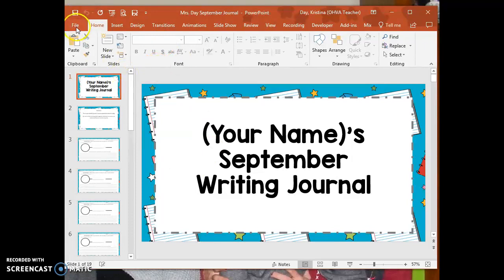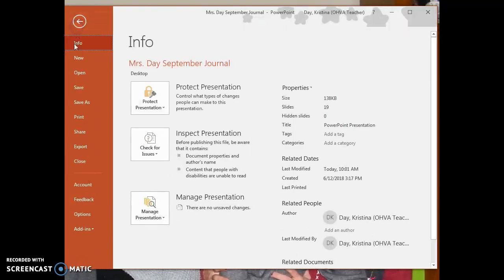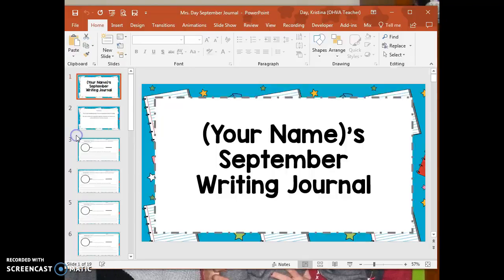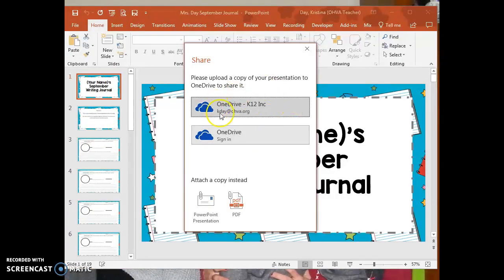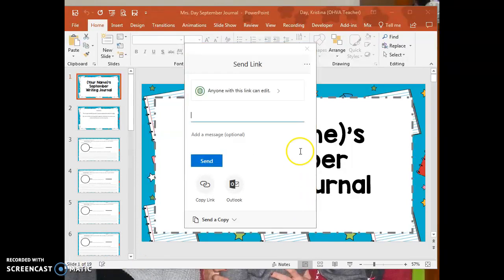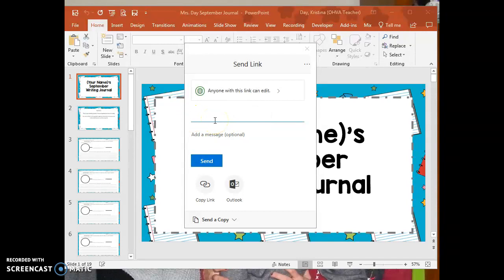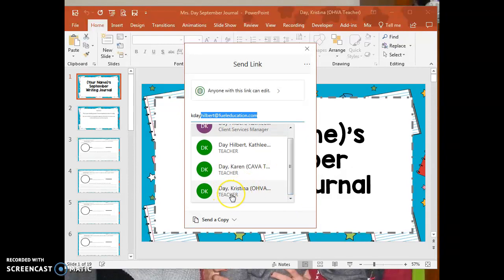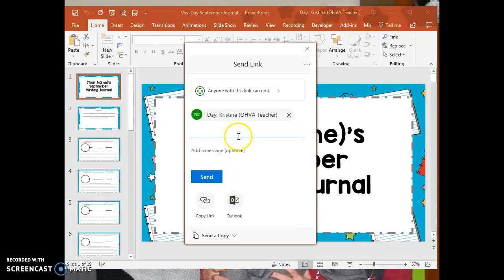How to Share your child's journal